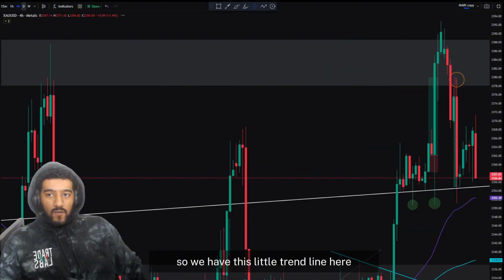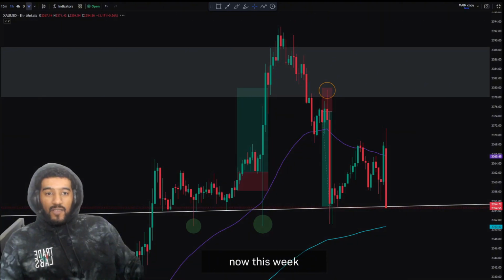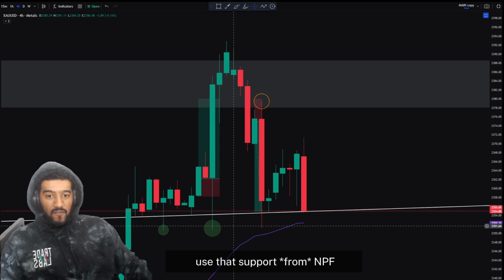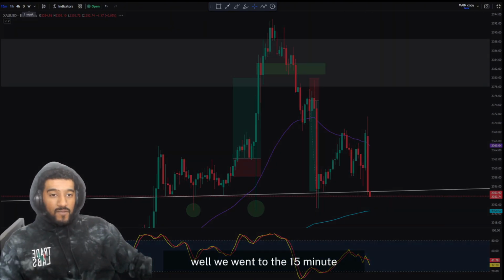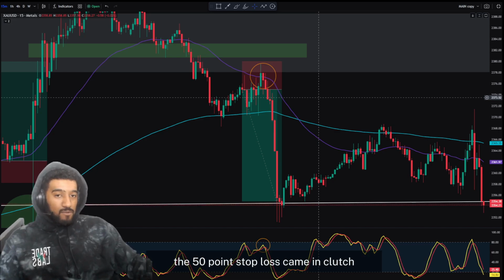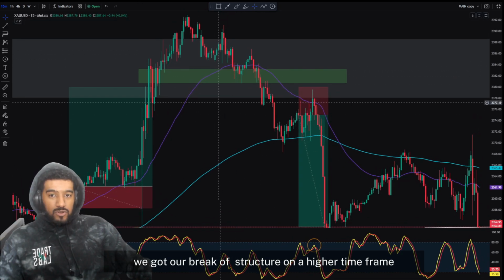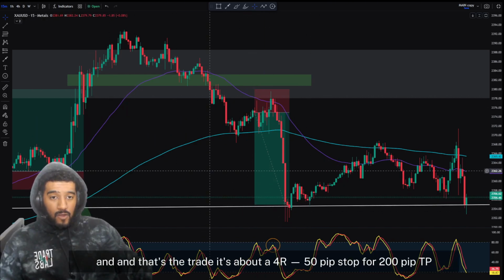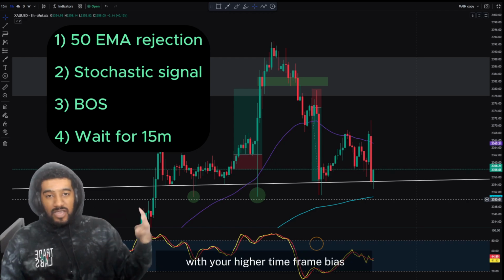$XAUUSD: Another 200 Pips with Stochastic Indicator (July 8th Breakdown)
A breakdown of my 200 pip Gold short from Monday, July 8th using my favorite indicator for FunderPro's July Competition. This trade got me to +%8 overall on the account

Code: BRYCETV for -10%